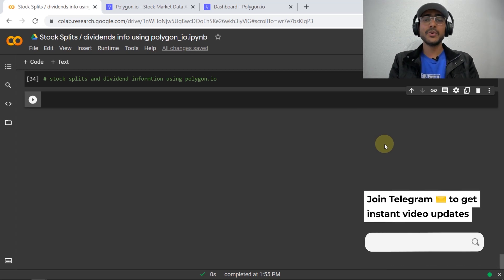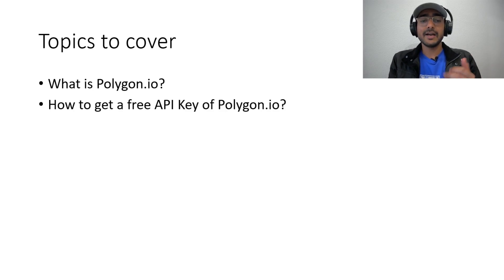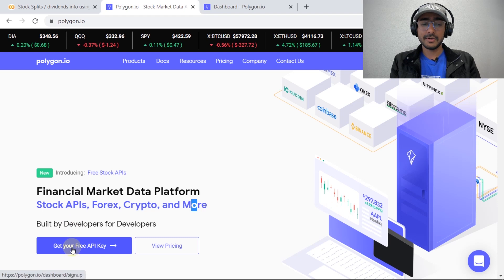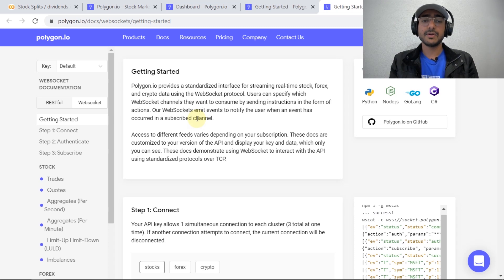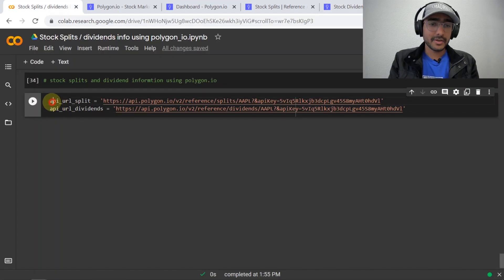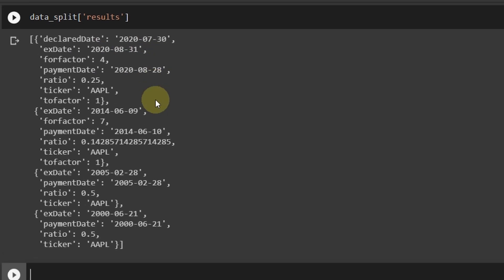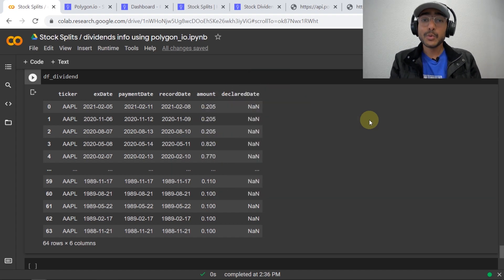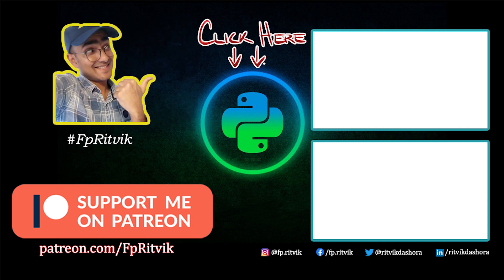Get Stock Split and Dividend data in Python 2023 [FREE 🔴]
In this tutorial video, we learned how to get stock split and dividend data in Python using Polygon in 2023. For this, we used Polygon Stock Split and Stock Dividends reference API.

⌚ TimeStamps:
Introduction (0:00)
Polygon API (1:32)
Get Stock Split and Dividend data in Python (4:20)
Outro (10:13)

I used Google Colab for this code. It is an amazing platform for beginners.